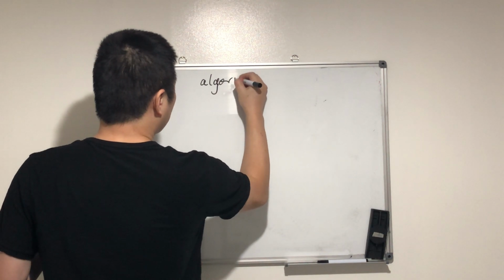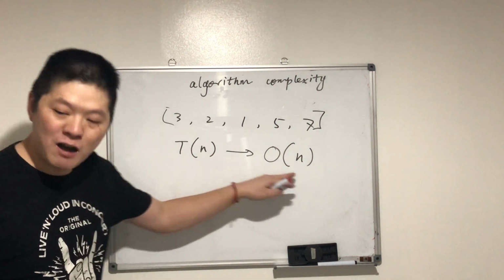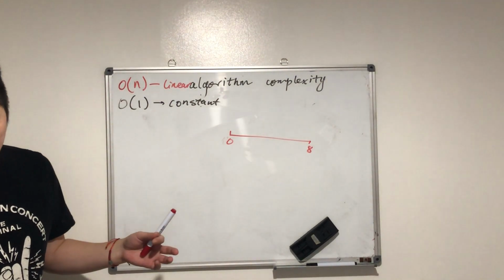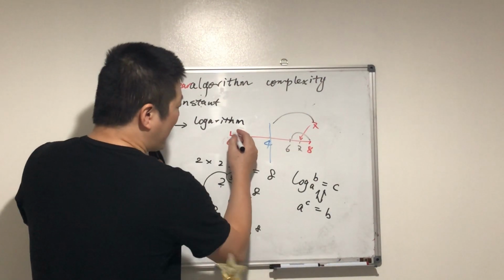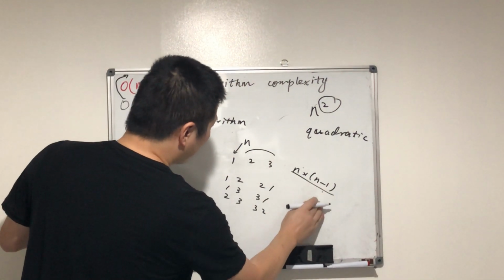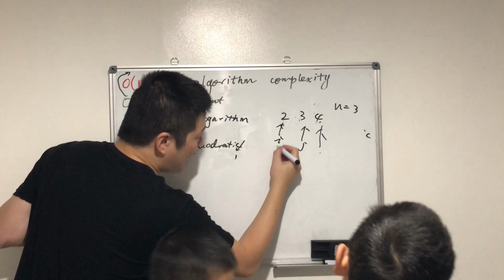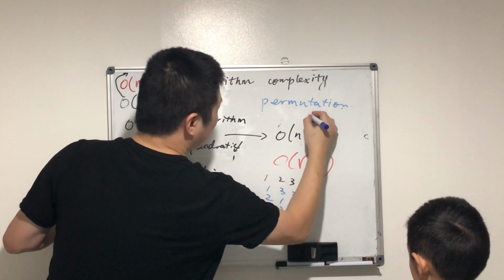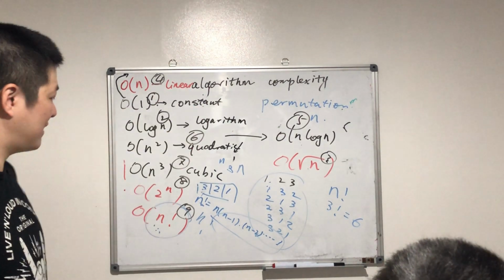Day 18 - Teaching Kids Programming - Introduction to Algorithmic Complexity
What  is Algorithmic and Space Complexity?